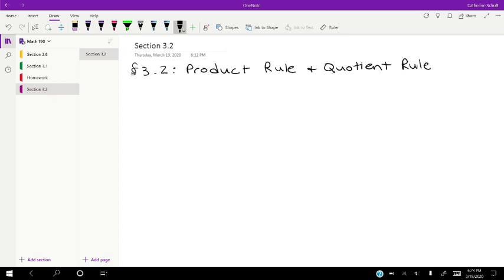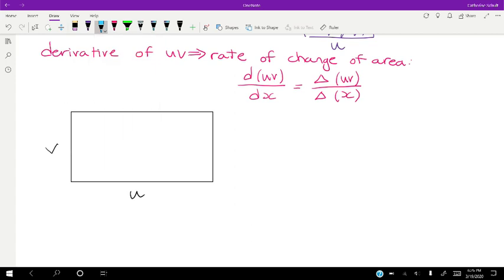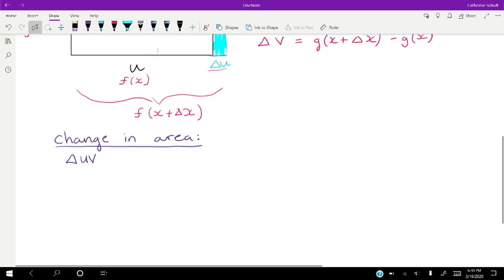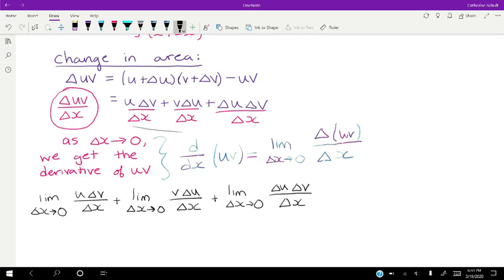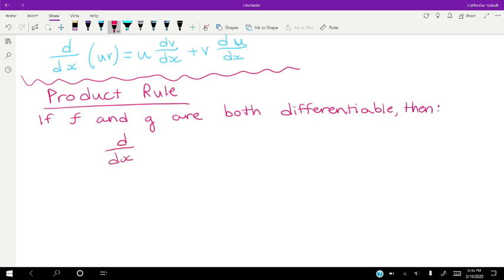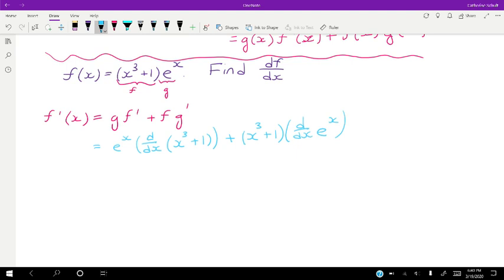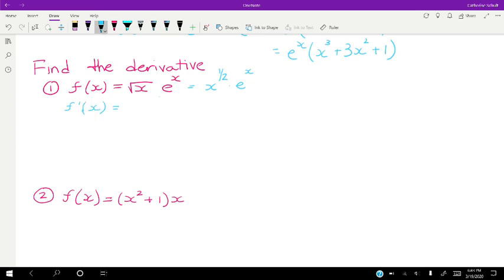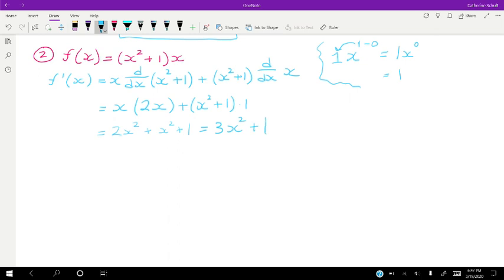Math 190 Section 3.2 part 1 Product Rule